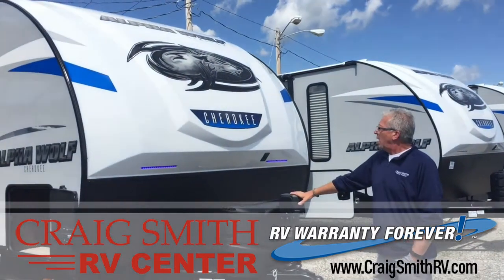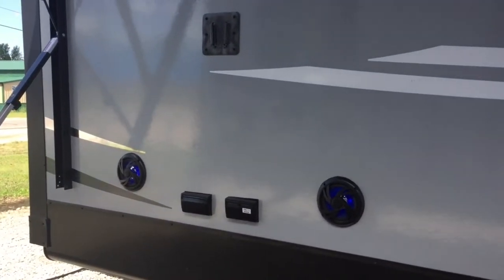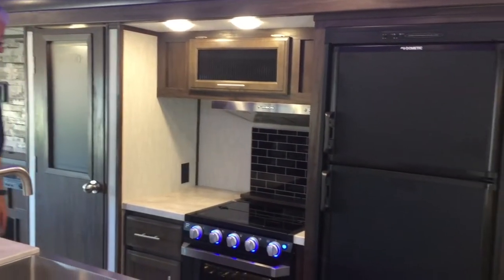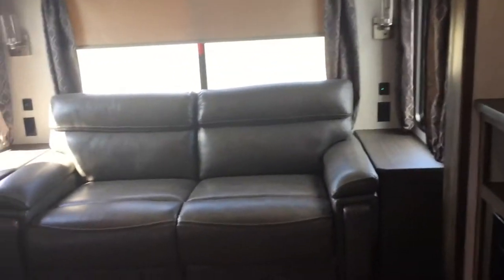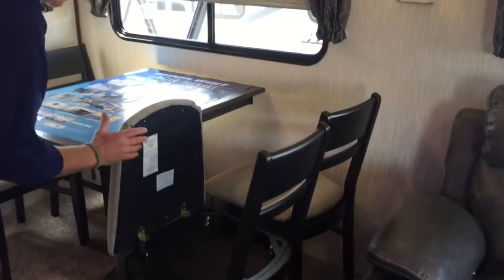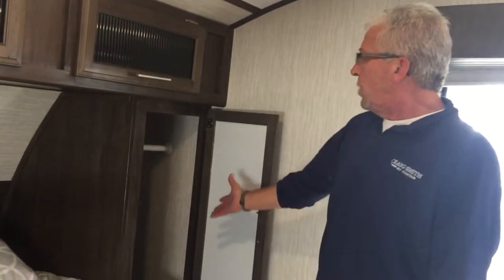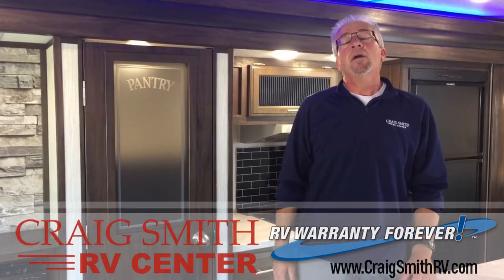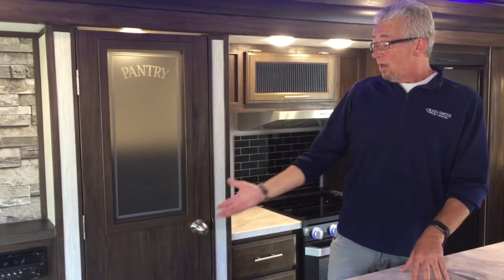New 2020 Forest River RV Cherokee Alpha Wolf 26RL-L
Forest River Cherokee Alpha Wolf travel trailer 26RL-L highlights:

Kitchen Island
Master Suite
Opposing Slides
Free-Standing Table
Dual Recliners

When you take this Cherokee Alpha Wolf travel trailer with you on your next expedition, you will look for any excuse to get away again! The kitchen is packed full with helpful amenities to make meal preparations run smoothly, like the pantry and island with a large sink, and the full bathroom will give you the ability to effortlessly clean up in the radius shower after a long, hot day in the sun. The main living area is kept spacious and roomy because of two opposing slides that let you gather together on the tri-fold sofa, free-standing table with chairs, or dual recliners.

The Cherokee Alpha Wolf travel trailer is the first of Cherokee's line up to be fully laminated, which makes them lightweight, well insulated, and able to provide a sleek and modern exterior. The tire pressure monitoring system and exterior shower with hot and cold water add to the usefulness and value of the Alpha Wolf, and the LED lighting on both the exterior and interior delivers a bright and cheerful atmosphere no matter what time of day it is. Inside of the Alpha Wolf you will find stainless steel appliances in the kitchen and plenty of storage for your pots and pans underneath the sink.